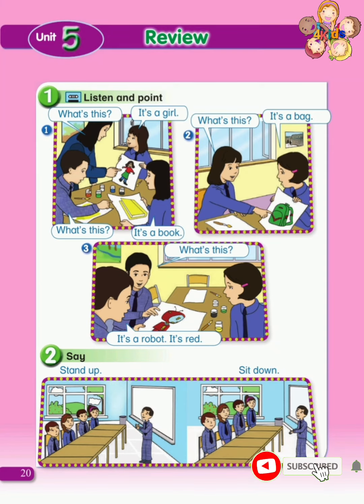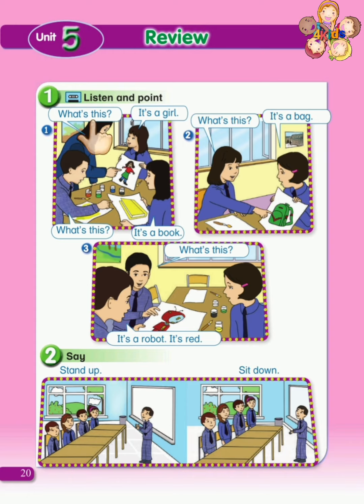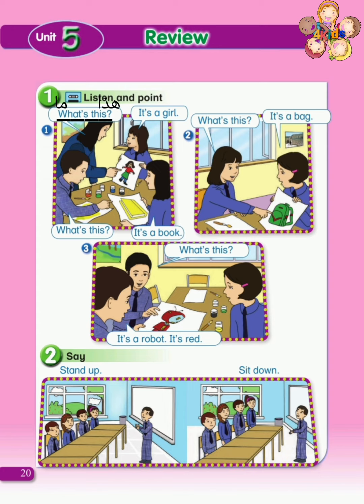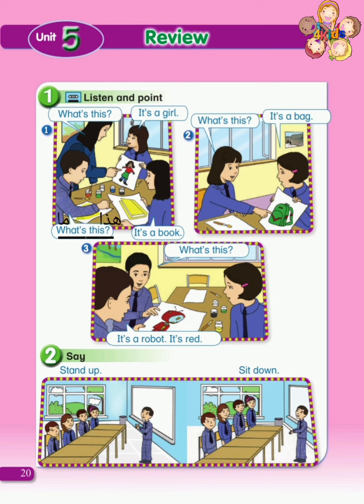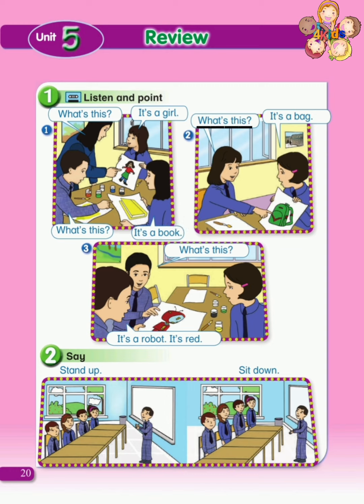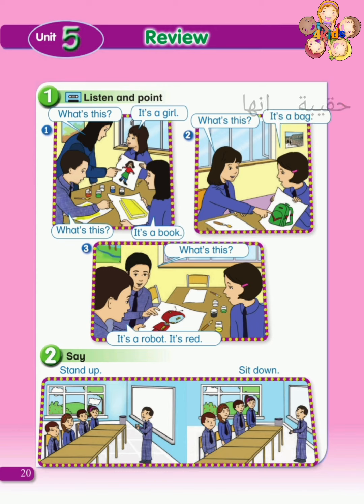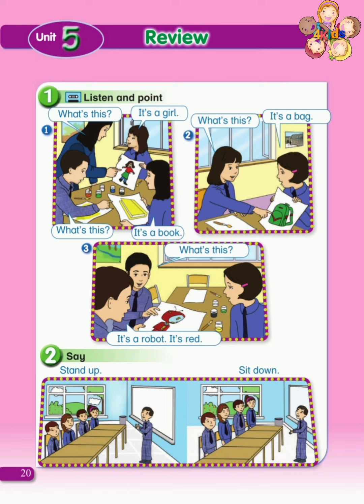درس review للصف الأول قراءة + شرح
صف اول
قراءة + شرح